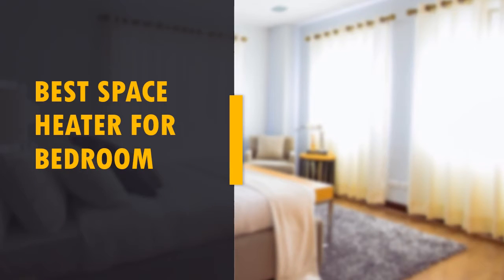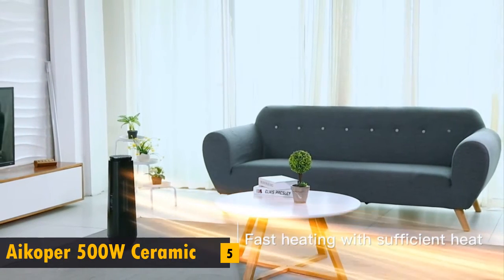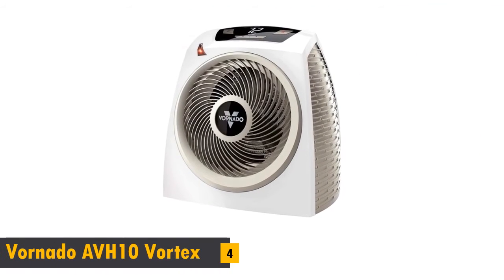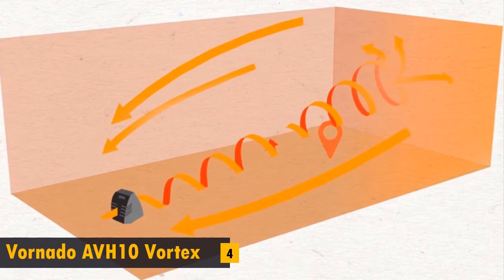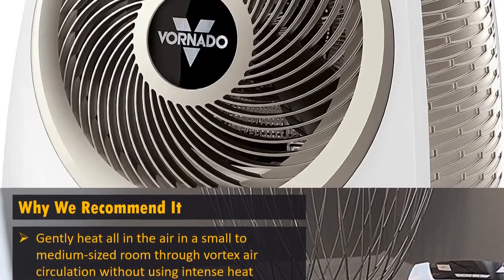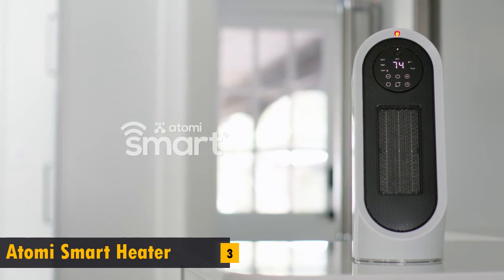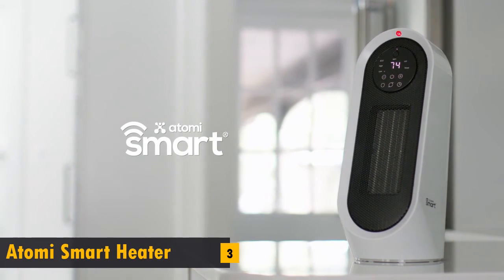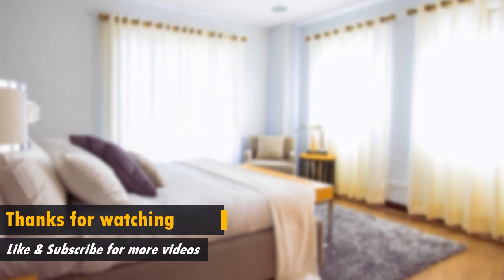Best Space Heater for Bedroom - Don't Buy Before You Watch This Space Heater Reviews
Not sure which is the best space heater for bedroom for you? We’ve got a full review, specifications and stand-out features for each of the best space heater for bedroom in this video.

► 1. Tectake Oscillating Electric Heater:

► 2. Lasko 5160 Ceramic Tower Heater:

► 3. Atomi Smart WiFi Portable Heater:

► 4. Vornado AVH10 Vortex Heater:

► 5. Aikoper 500W Ceramic Tower Heater:

Finding the best space heater for bedroom can be very difficult as the market comes with many types. We've therefore spent countless hours researching and testing most of the products available to help you. We've ranked these products based on many different factors such as performance, quality, durability, and value for the money.

So, if you choose from our list you can be sure that you buy a great product.

► Contents
0:00 Intro, How We Ranked The Products
0:44 5. Aikoper 500W Ceramic Tower Heater Review
2:05 4. Vornado AVH10 Vortex Heater Review
4:17 3. Atomi Smart WiFi Portable Heater Review
5:40 2. Lasko 5160 Ceramic Tower Heater Review
6:15 1. Tectake Oscillating Electric Heater Review

Thanks for watching this video "Best Space Heater for Bedroom - Don't Buy Before You Watch This Space Heater Reviews" and don't forget to like and subscribe to our channel for more videos like this.